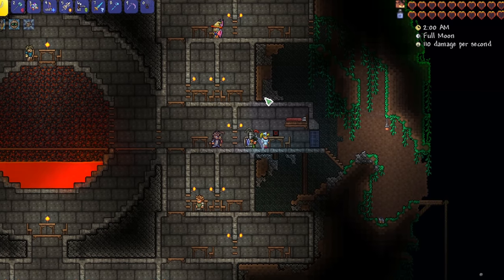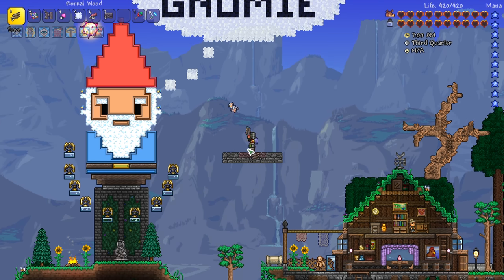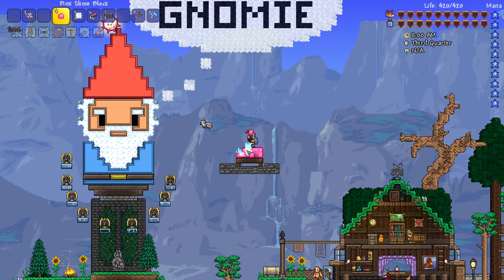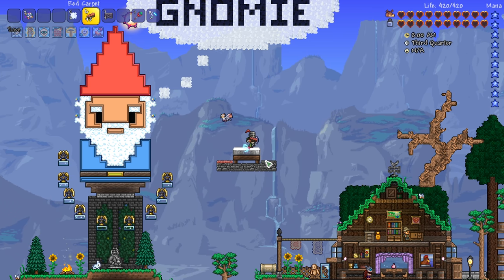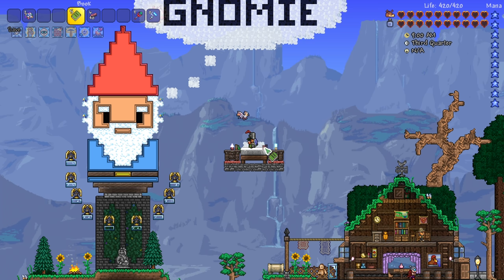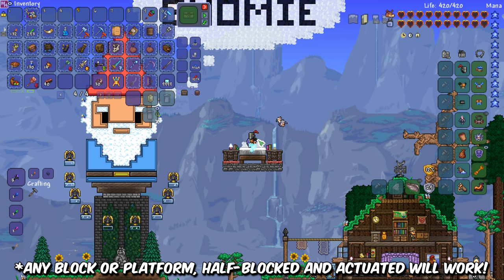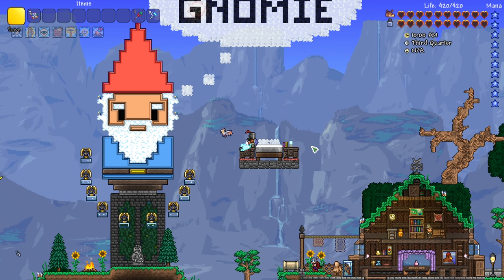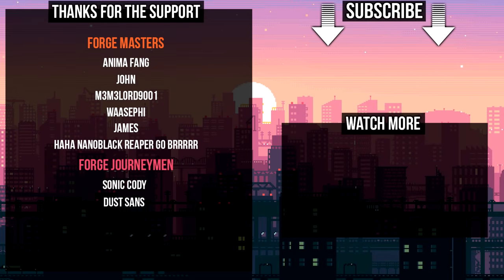Making the Infinite Bounce Bed in Terraria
Making a fun, little design in Terraria that allows your player to continuously bounce. From Fury's Modded Terraria 2 episode 68